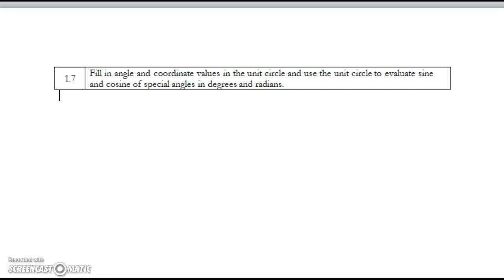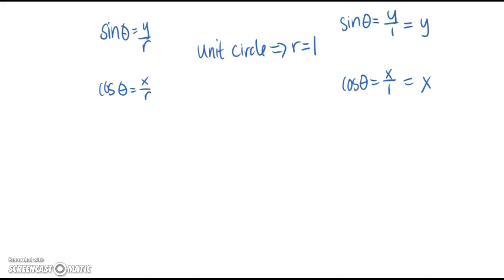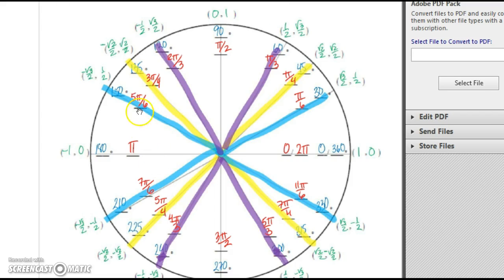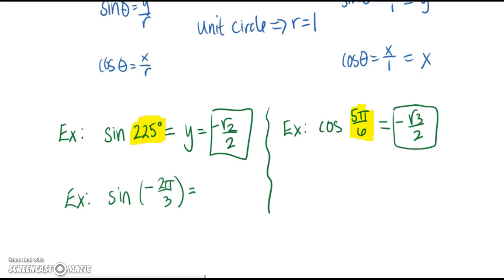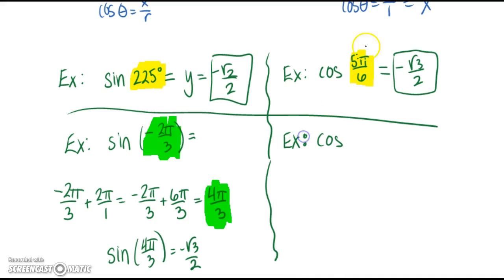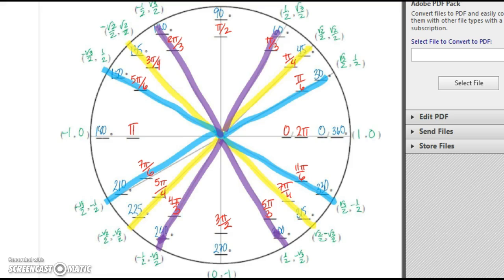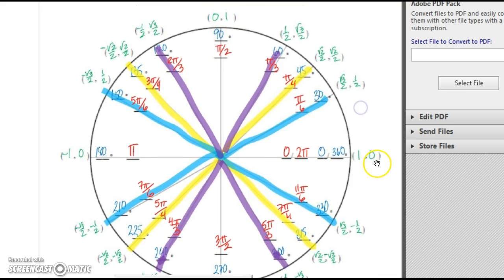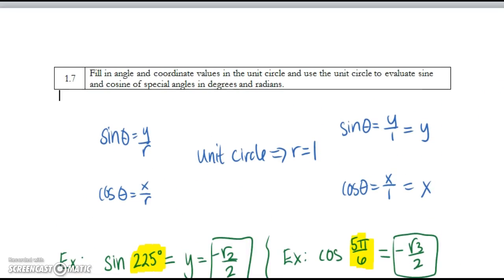Standard 1.7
Using unit circle to find sin and cos of special angles in radians or degrees.